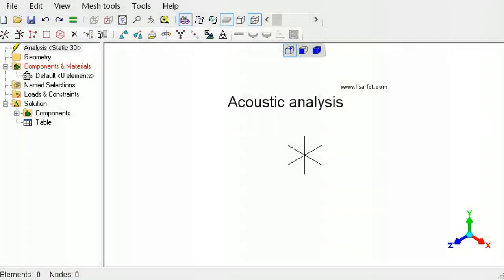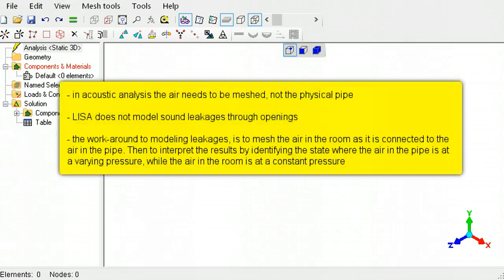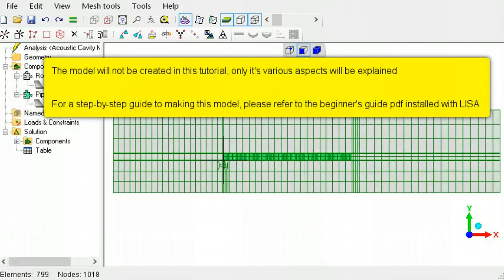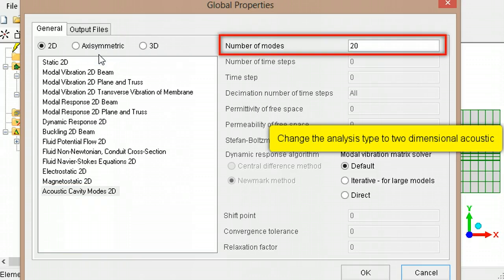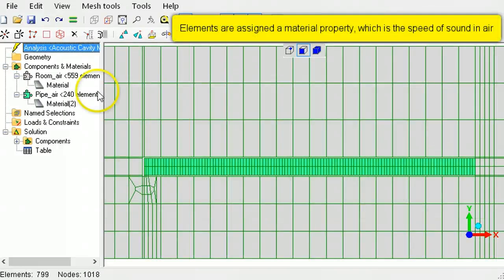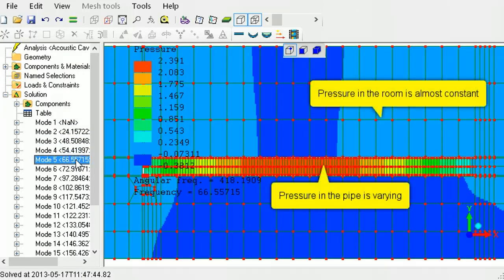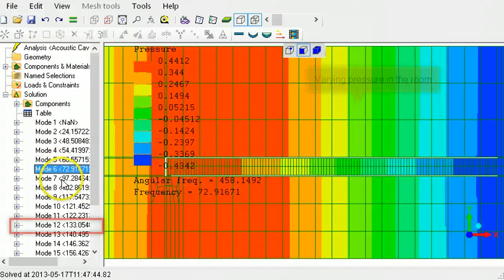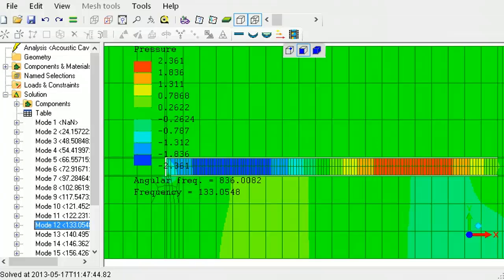Acoustic analysis in LISA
Acoustic analysis of an organ pipe in LISA